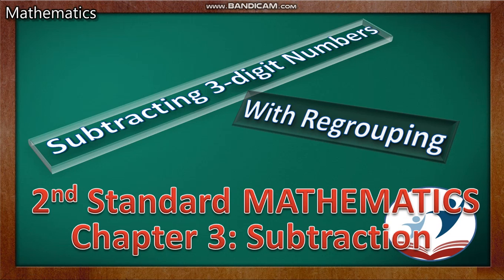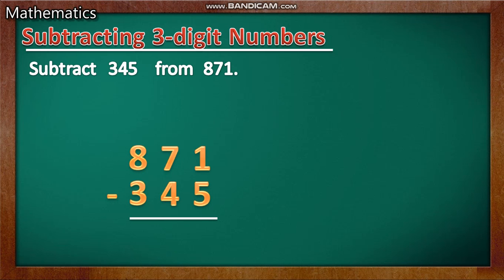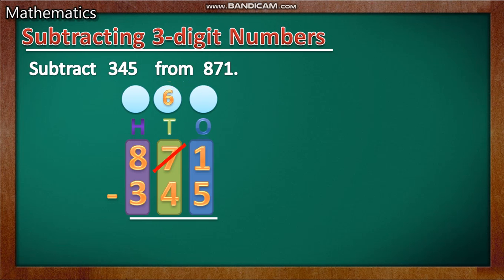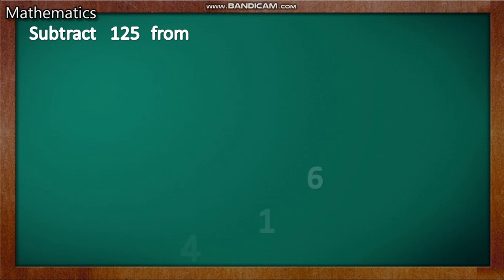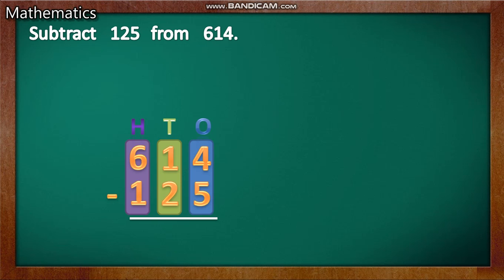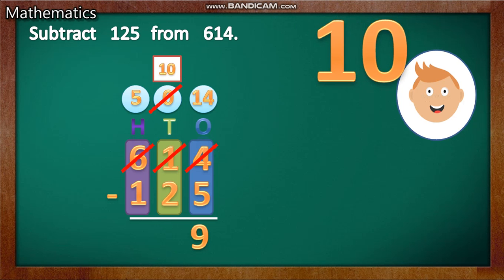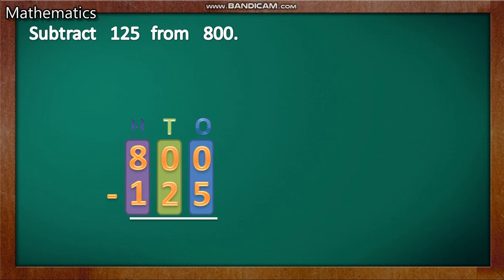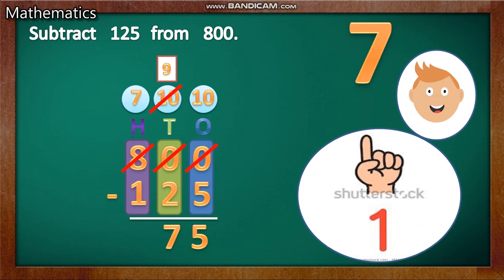3 September 2020